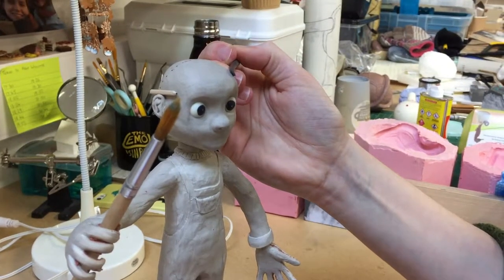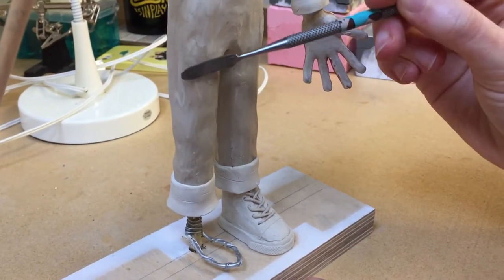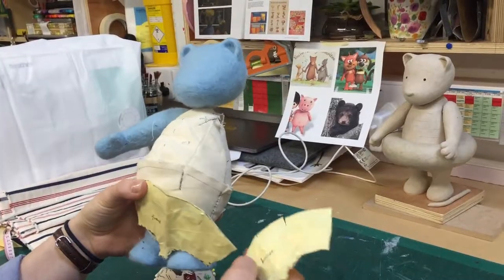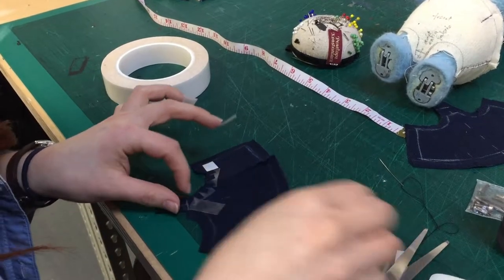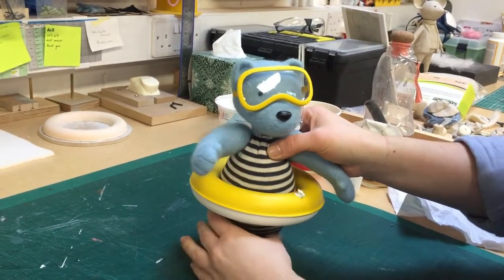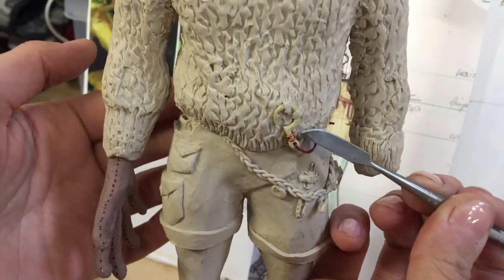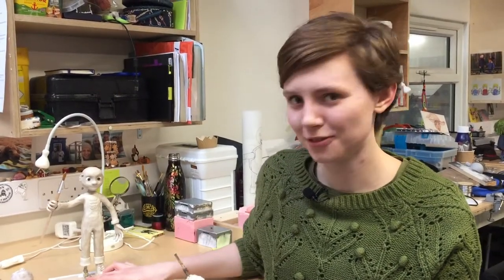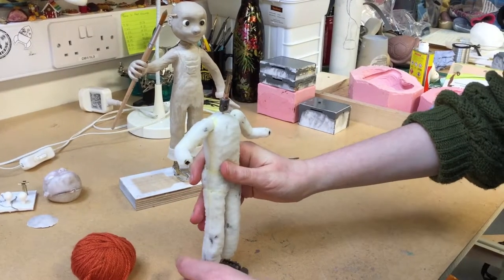NFTS Model Making Course: Puppet Module 2019 - Part 1